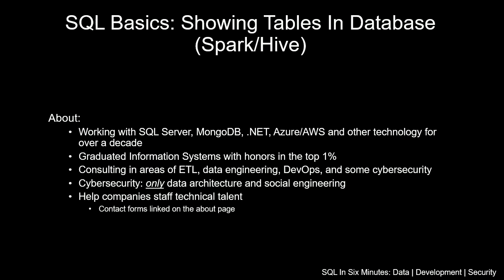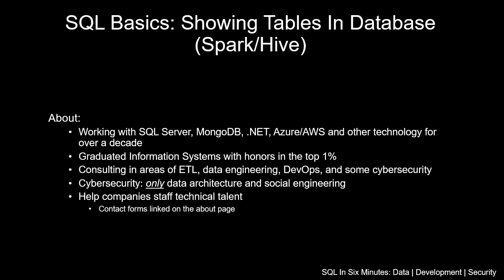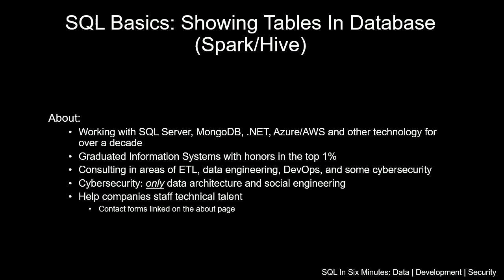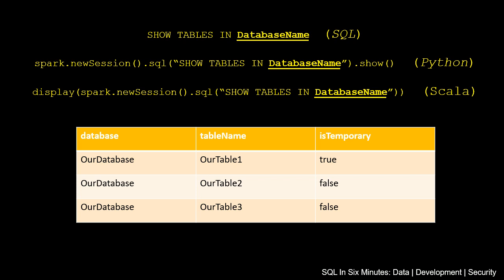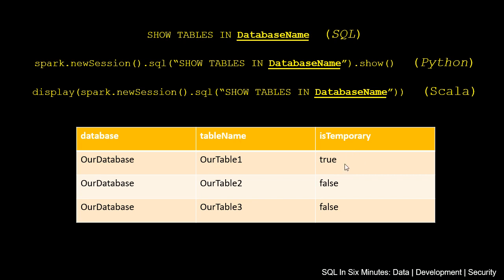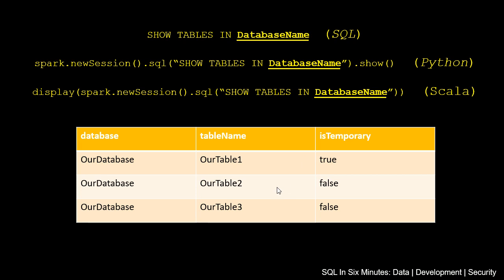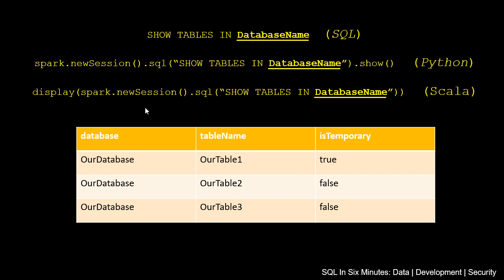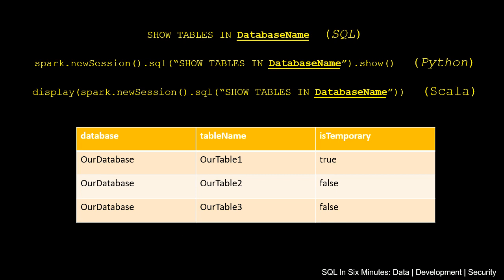SQL Basics: Show Tables In Spark/Hive